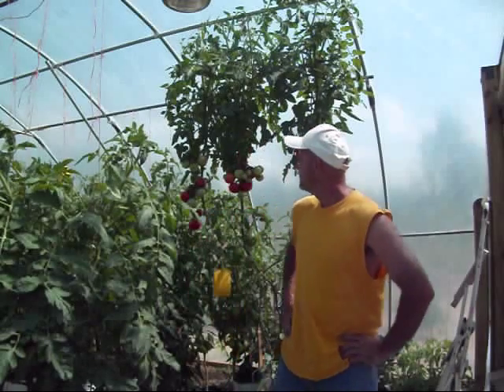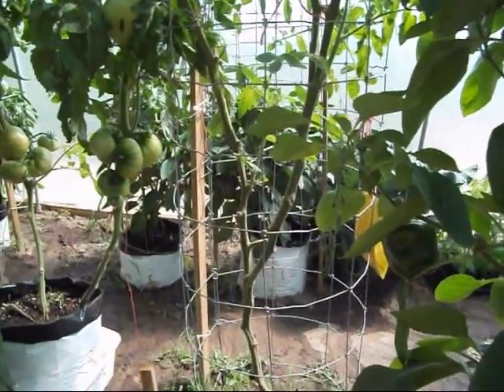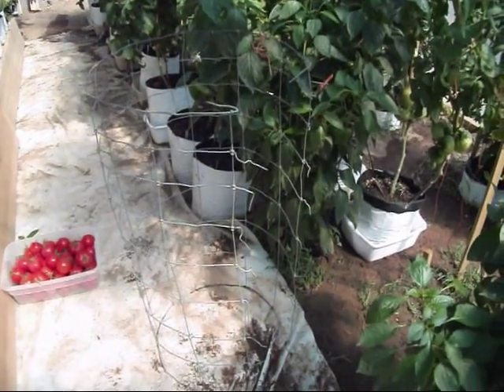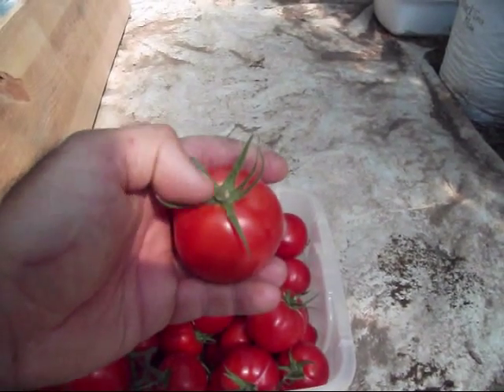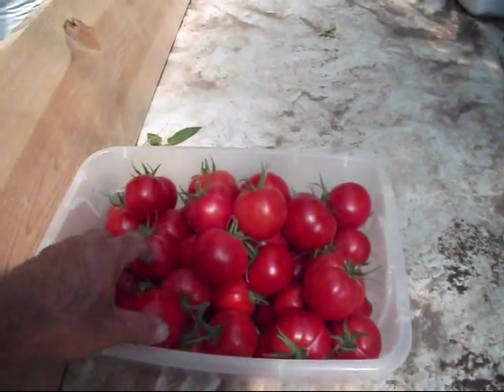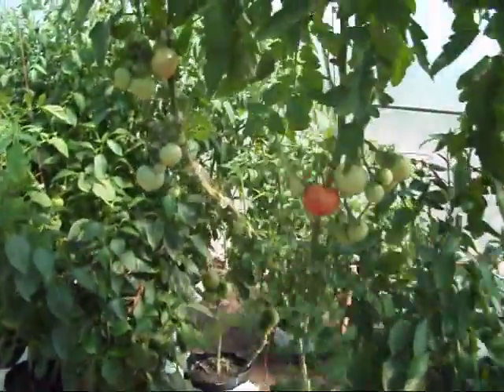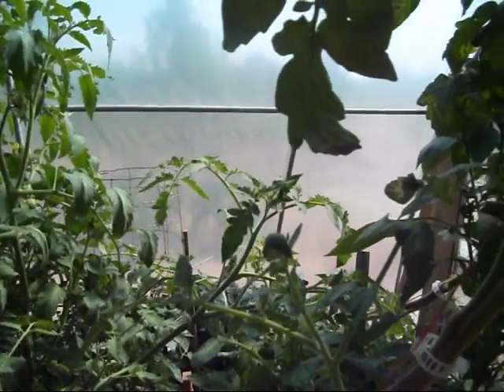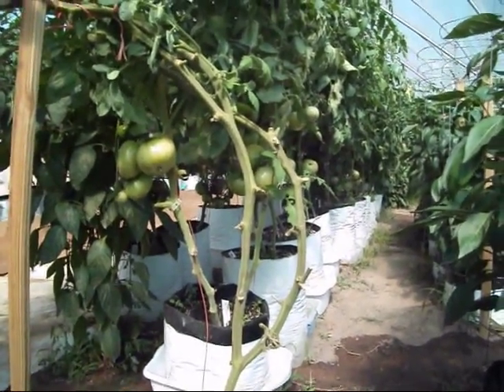My Rutgers Tomato Tree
This is the Rutgers tomato that I planted last fall in my greenhouse. 9 feet tall and still going. So I'm gonna drop it down a bit, and give it room for more growth and production of some really nice tomatoes. This old girl just keeps growing and growing.